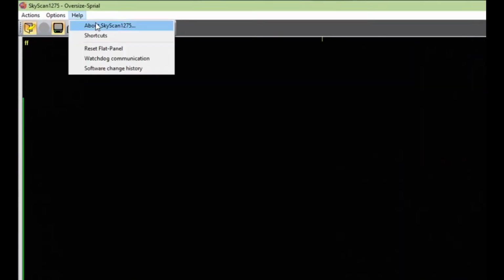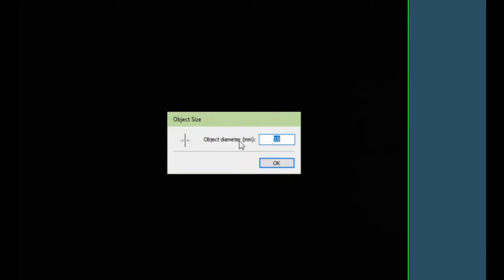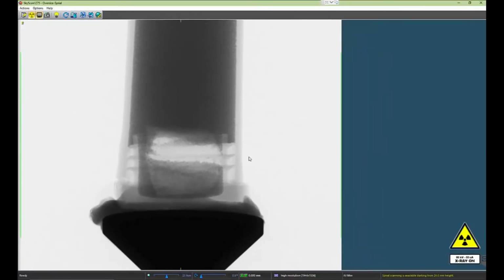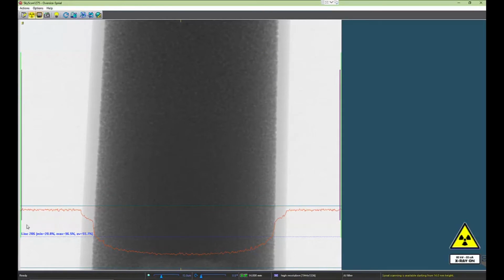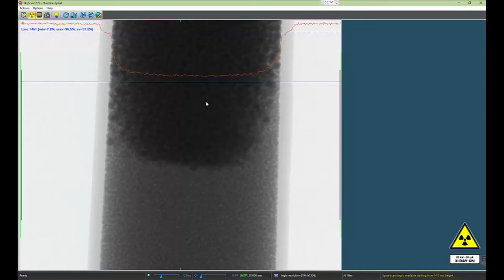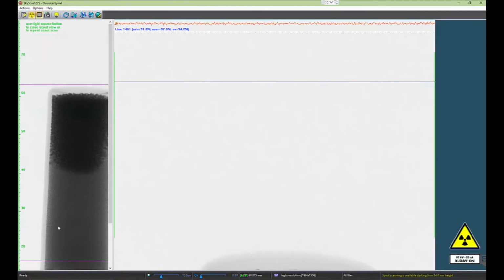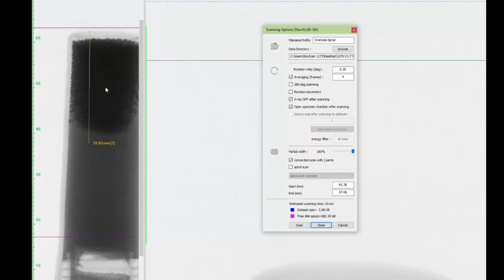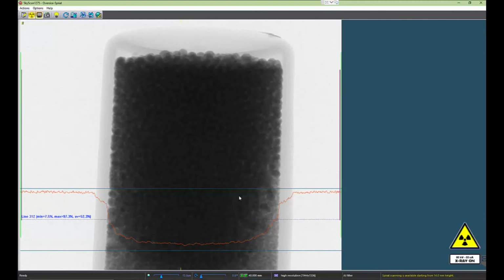Tip of the Month - SkyScan 1275 Control Software Version 1.7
This instructional video provides instructions on recent changes to the process for capturing oversize or spiral scans when using the SkyScan 1275 desktop micro-CT. These changes were introduced with control software version 1.7 which was released in October of 2020.